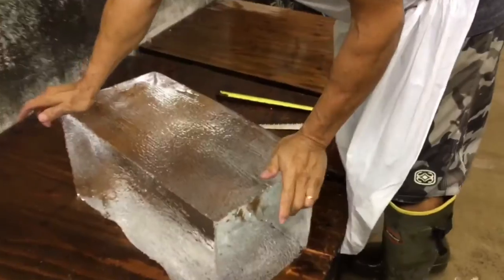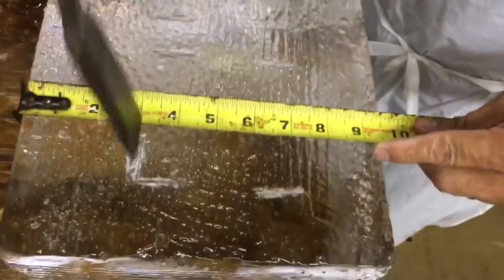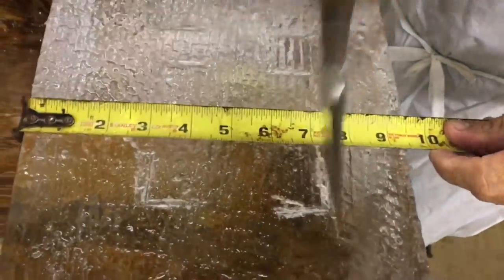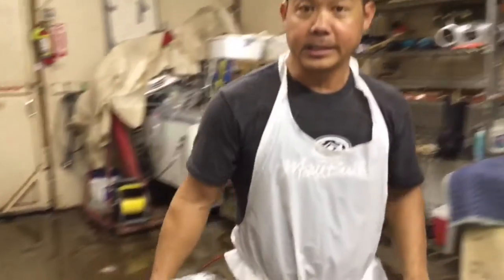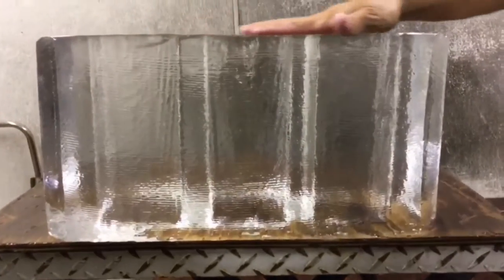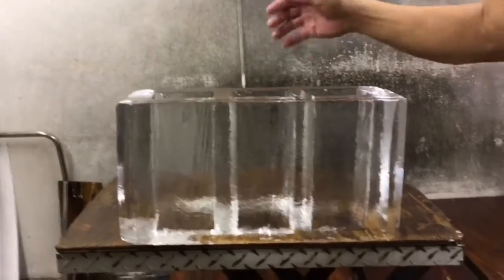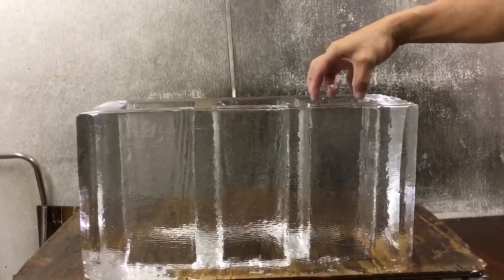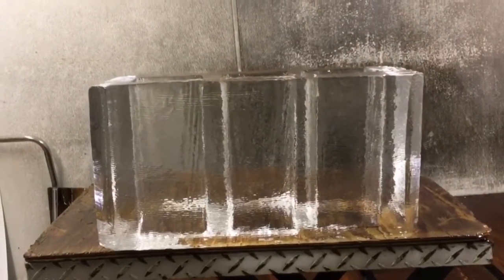BOTTLE HOLDER TRAILER | Ice Sculptures By Darren Ho | THIS IS HOW I DO IT